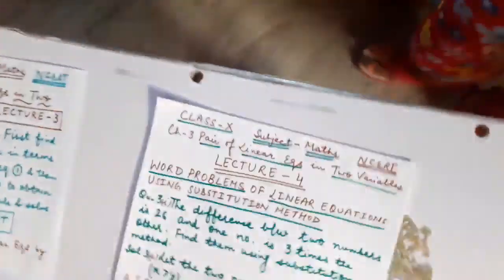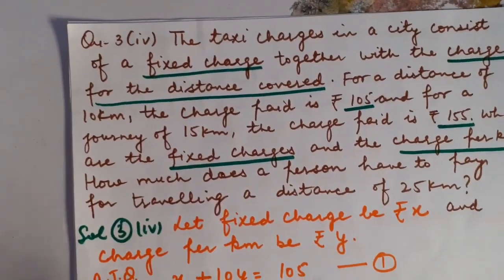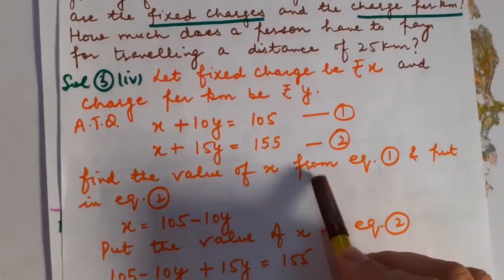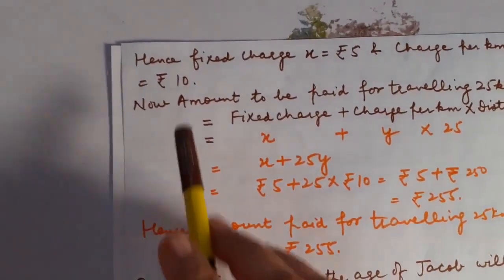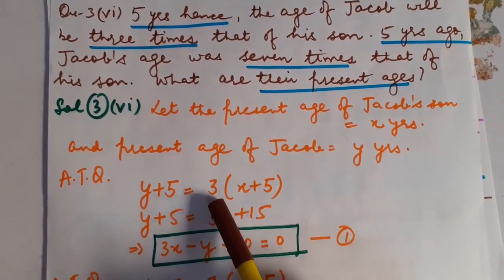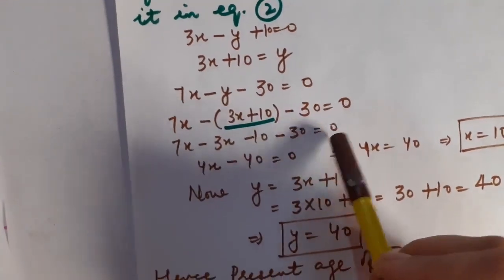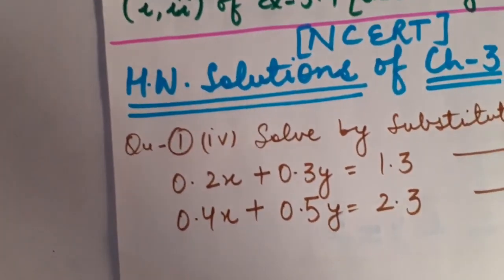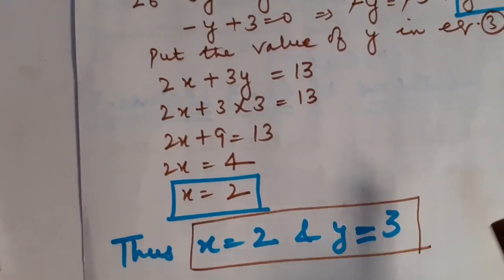Class 10th, Mathematics, Chapter 3 A Pair of Linear Equations in Two Variables, Lecture 4